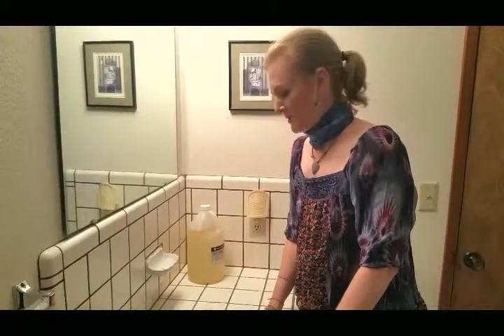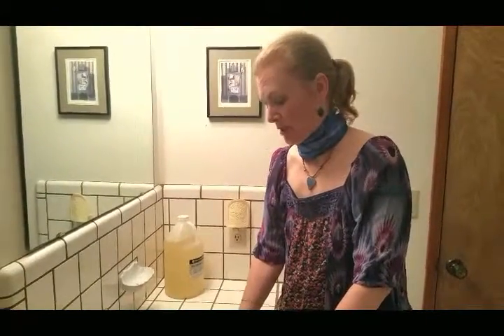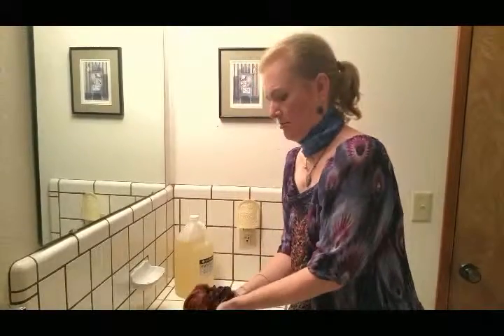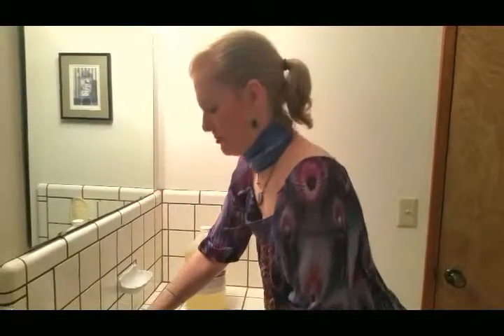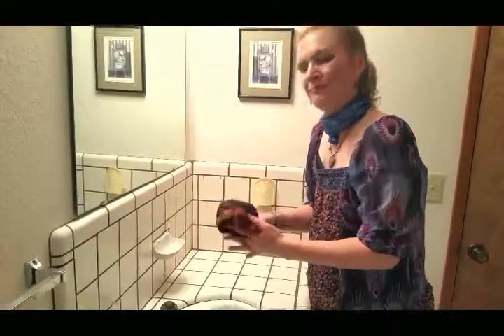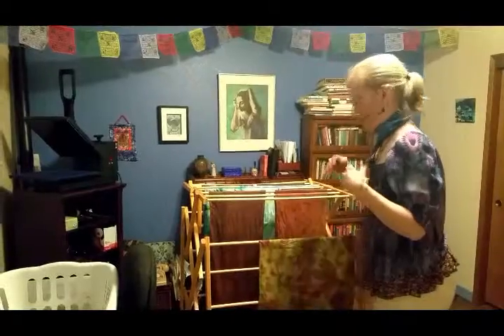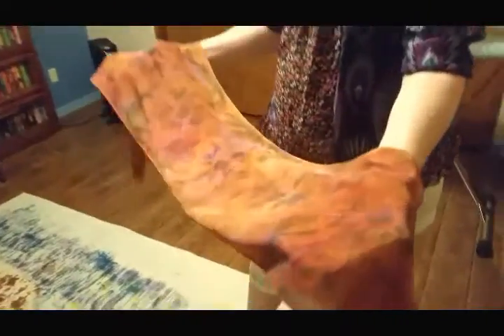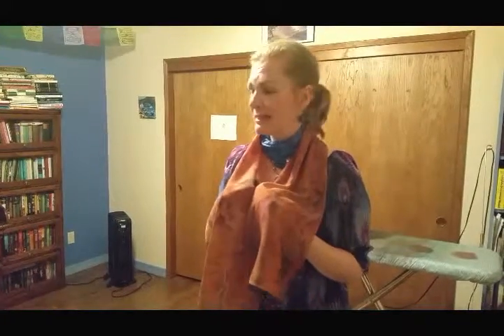The Making of a Shibori Scarf: Making It Color-Fast, Part 2 of 2 (Episode 8)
In this eighth episode of the "Making of a Shibori Scarf" series, I complete the demonstration of how I make a scarf color-fast. It's considered an optional step, but I like to do it because it prevents the dye from "bleeding" if the scarf gets wet (either when washed or when you wear it in the rain!). This is the second of a two-part episode.